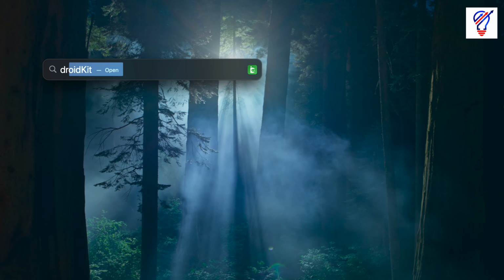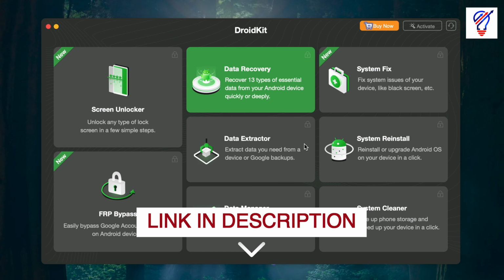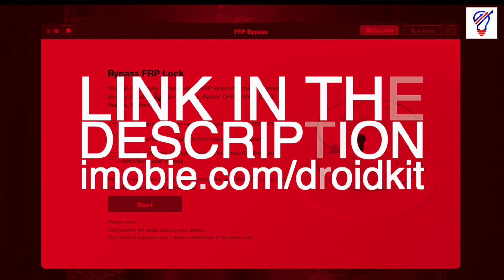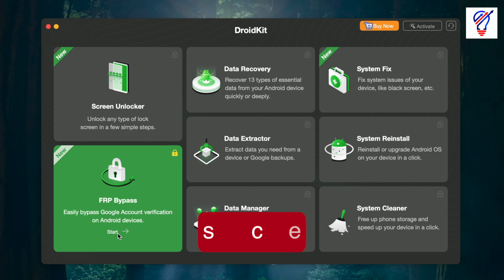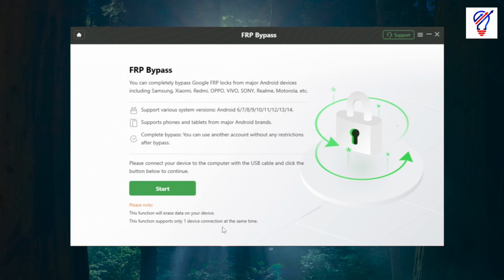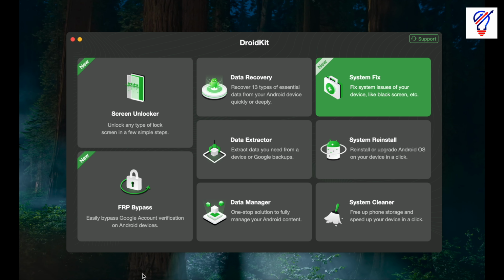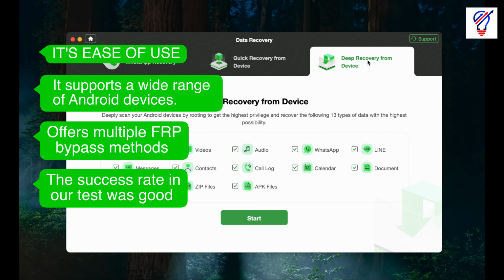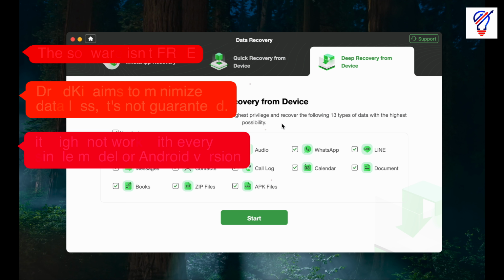All Samsung FRP Bypass Tool 2026 | Bypass FRP Lock on Samsung | Remove Google Account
Getting stuck on the FRP (Factory Reset Protection) lock after factory reset your phone?

Locked by FRP lock after resetting your Samsung device? FRP lock (Factory Reset Protection) is designed to prevent thieves from unlocking your device completely after a simple reset. If your device is locked by FRP (Factory Reset Protection), it will ask you for your last synced Google account details during setup. While the FRP lock is useful for protecting your phone, it can also get you in trouble when you don't remember your Google account credentials.

DroidKit, the most powerful Samsung FRP bypass tool, comes to help. With DroidKit, you can bypass Google account verification without password, completely bypass FRP lock on Samsung, and gain full access to your device in just a few simple steps.

DroidKit is the easiest and most reliable solution to bypass the FRP lock on Samsung devices. It not only helps you to remove Google verification, but also recovers lost data, fixes system issues and more.